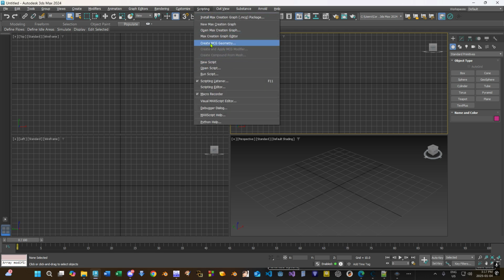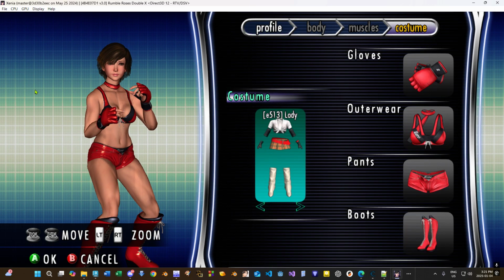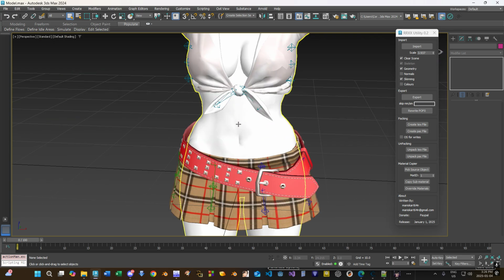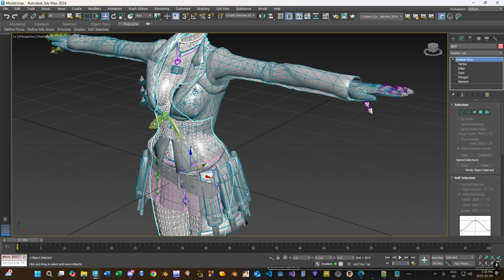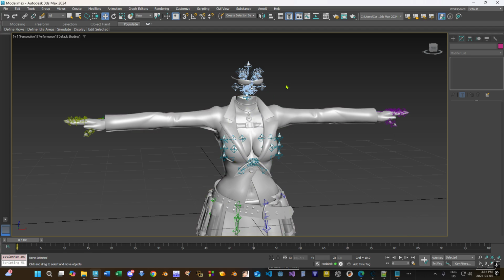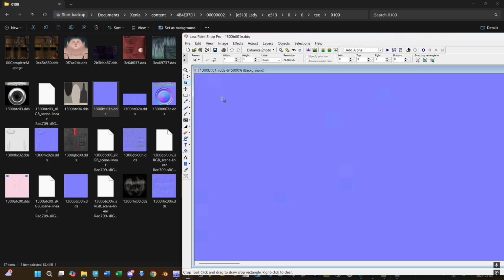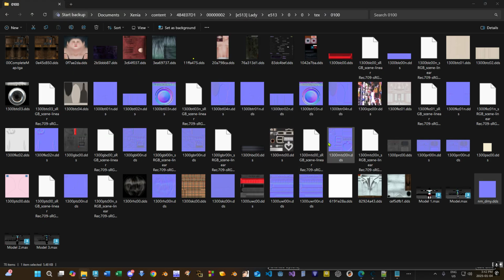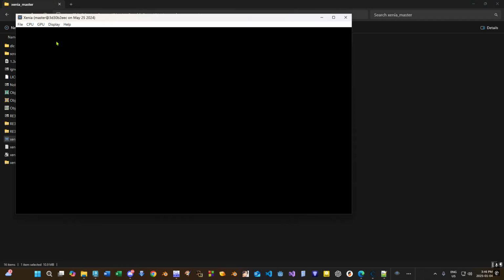Modding Rumble Roses XX 2025 Edition